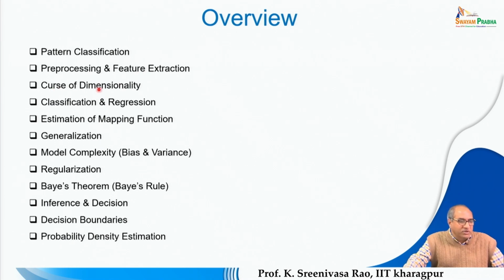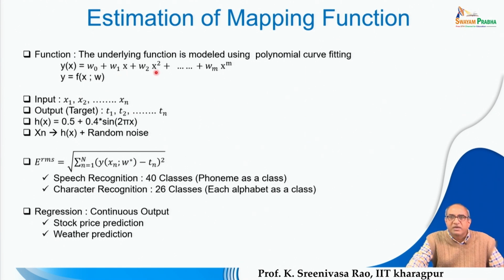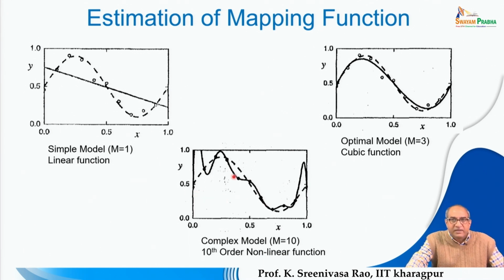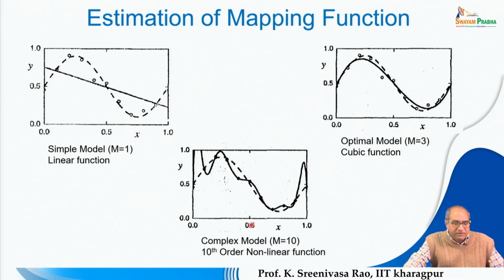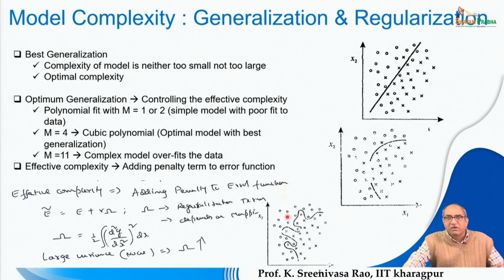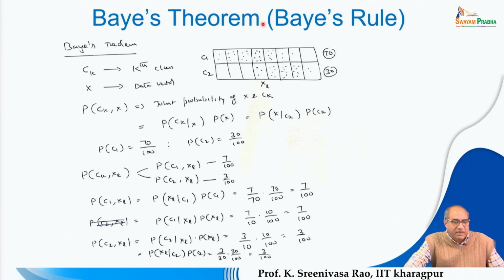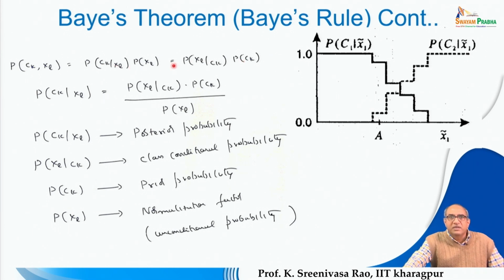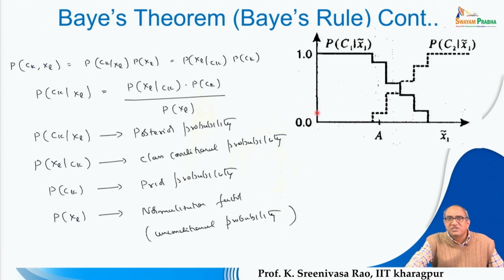Statistical Pattern Recognition 2